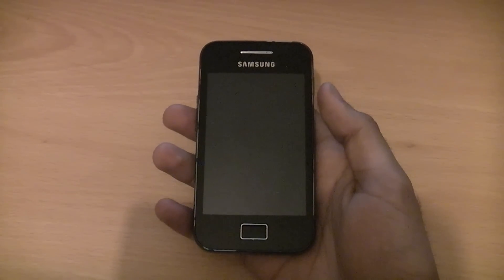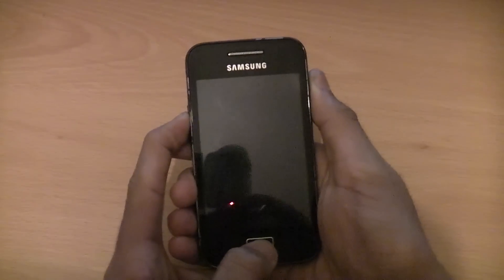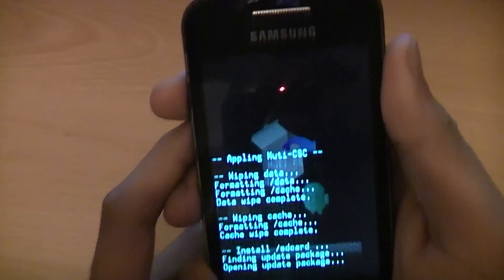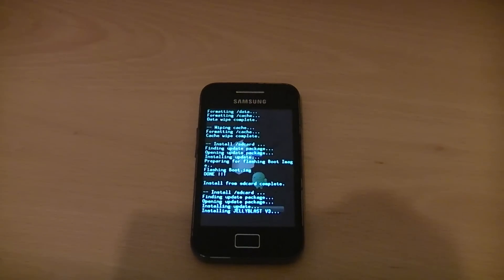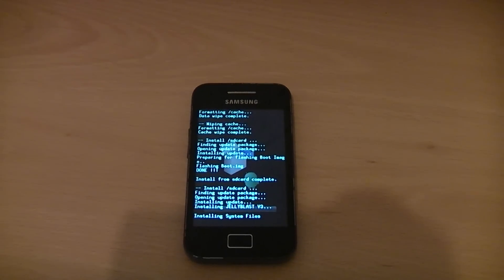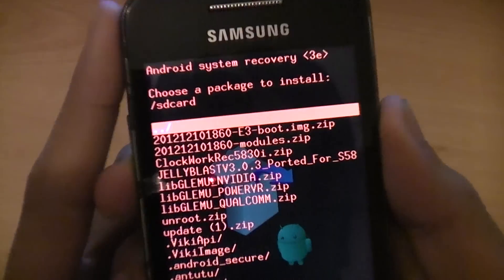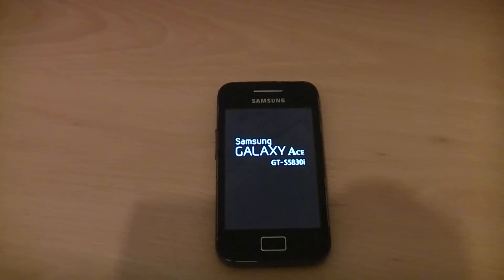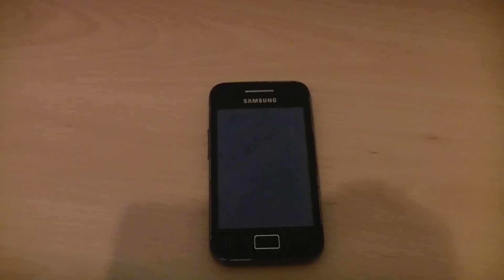How To Install Android 4.1.1 Jelly Bean On Samsung Galaxy Ace S5830i - Custom Rom JellyBlast V3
Be sure comment what you would like to see in future videos!

BACKUP YOUR EFS PARTITION WITH GALAXY TOOLBOX BEFORE FLASHING

I AM NOT RESPONSIBLE IF YOU DON'T FOLLOW INSTRUCTIONS AND END UP MESSING UP YOUR PHONE!!!

YOUR PHONE NEEDS TO BE ROOTED

I have personally uploaded the exact file I used to prevent any mishap.

I AM NOT RESPONSIBLE IF YOU MESS UP YOUR PHONE BY DOING THIS INCORRECTLY

JellyBlastV.3 and The Rafael Baugis Kernel are both open source.